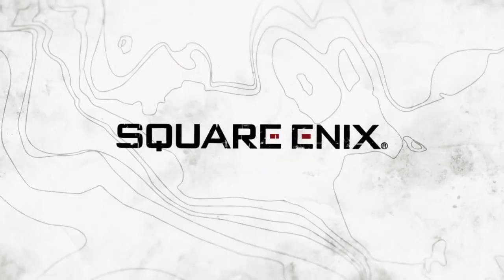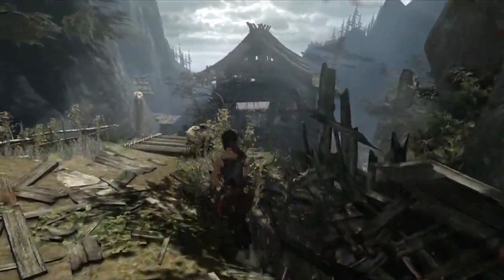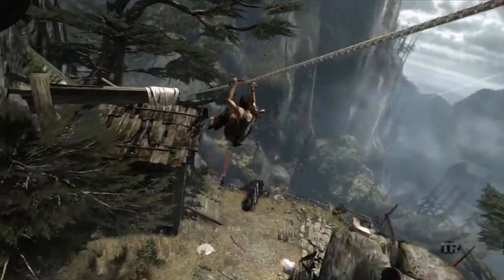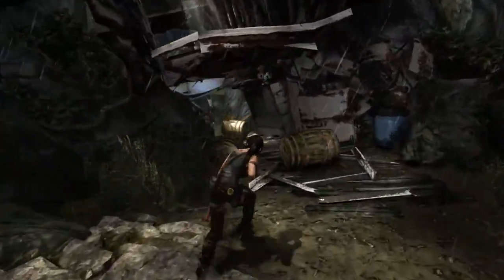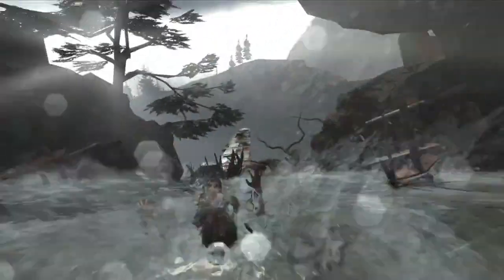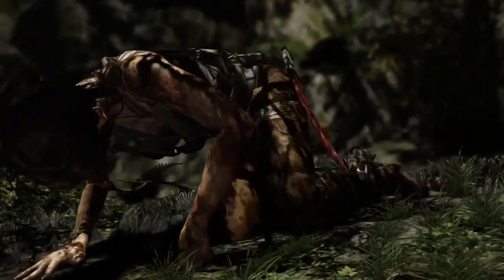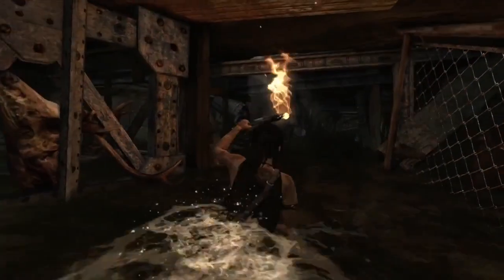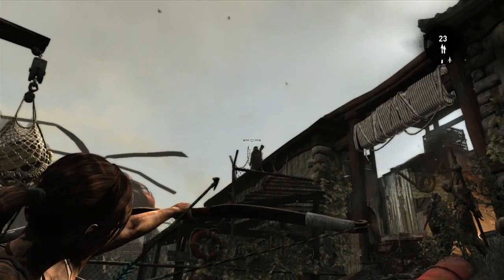Tomb Raider - All New Gameplay - Monastery Escape Walkthrough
All new gameplay for Tomb Raider! - A developer walkthrough of the Monastery Escape!